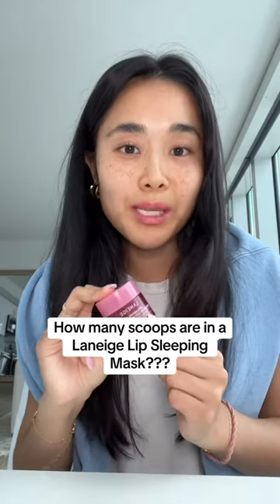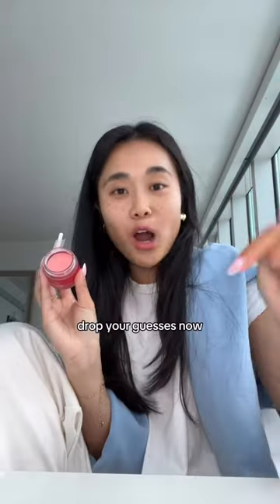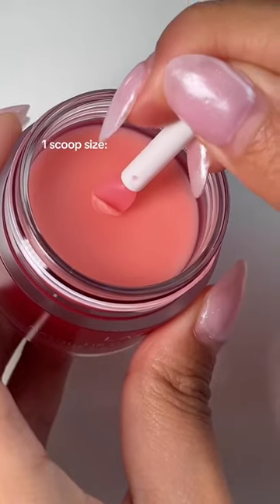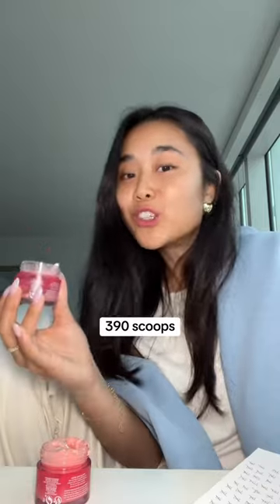Can You Guess How Many Scoops Are In A Laneige Lip Sleeping Mask?👀